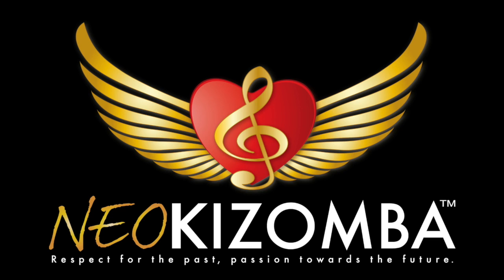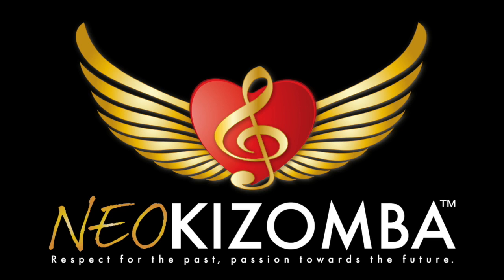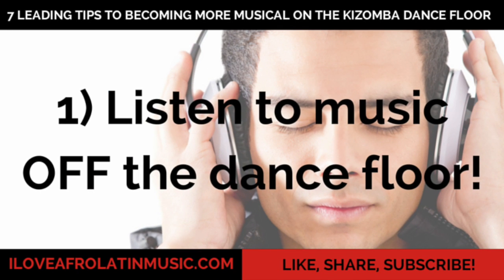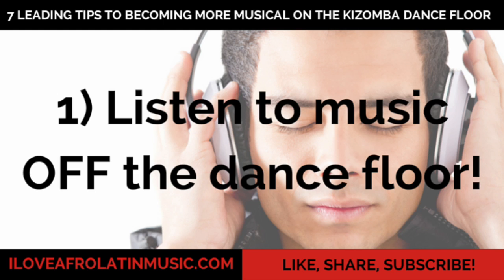7 Leading Tips To Becoming More Musical On The Kizomba Dance Floor | Intro &Tip #1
7 Leading Tips To Becoming More Musical On The Kizomba Dance Floor | Intro & Tip # 1